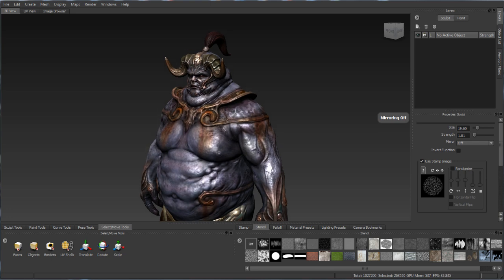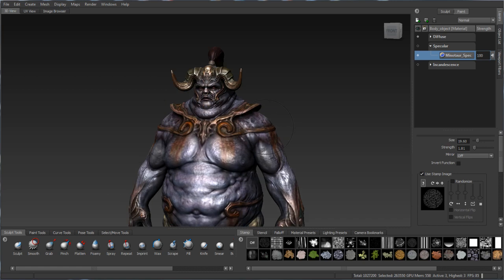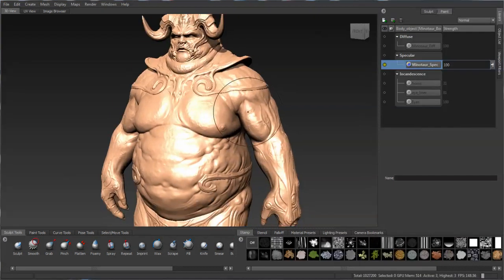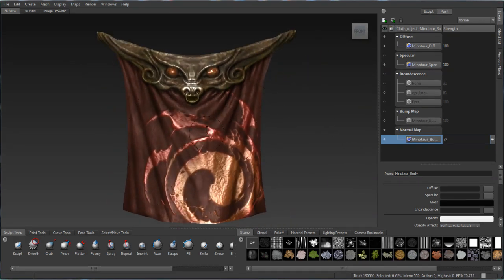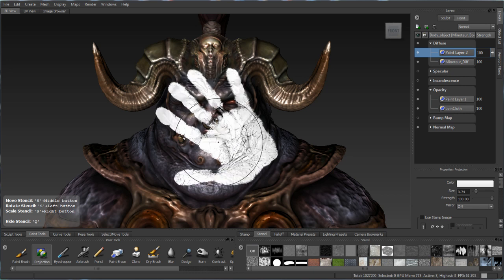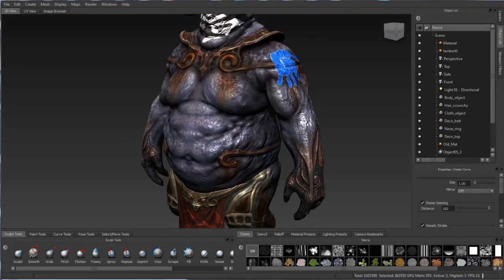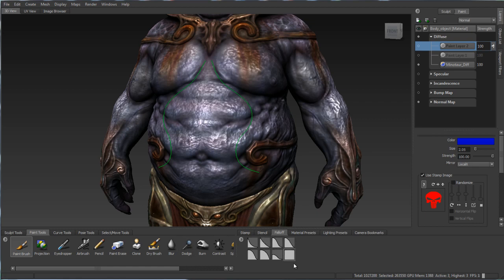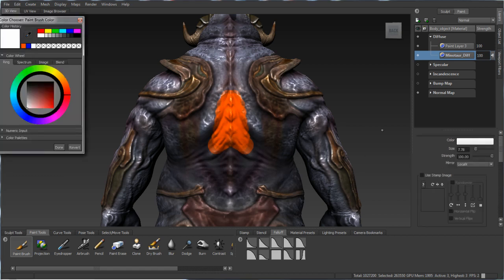Maya AU theatre demo by Marcel